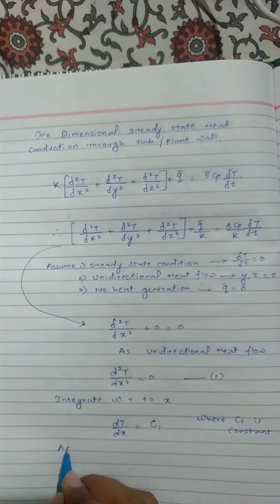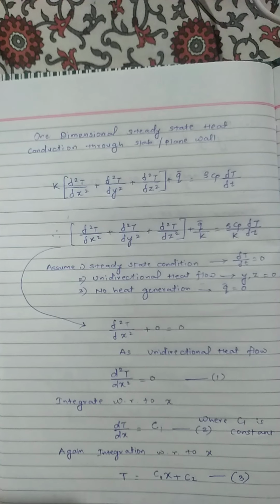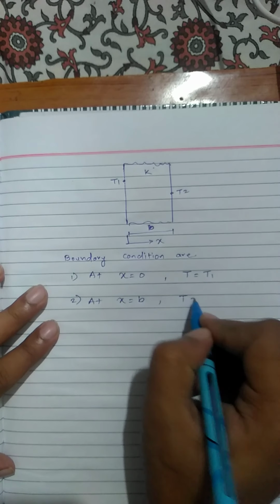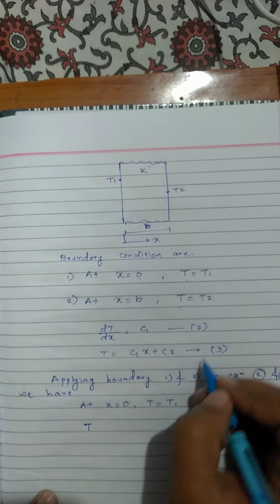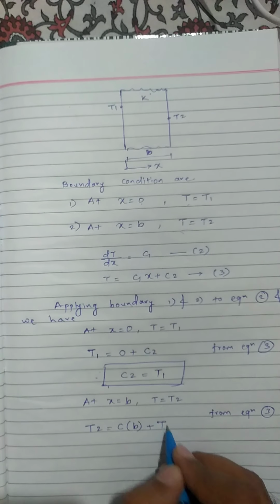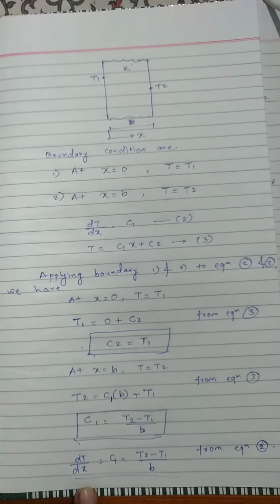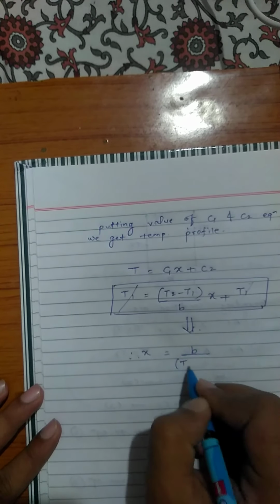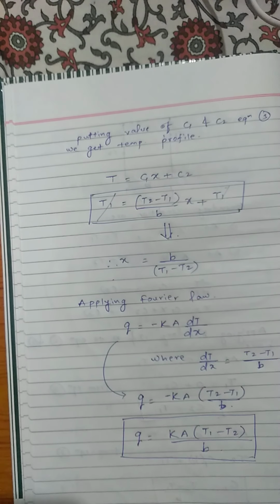Derivation for one dimensional heat conduction steady state without heat generation for Slab/ plane